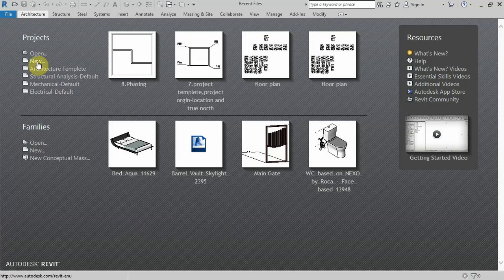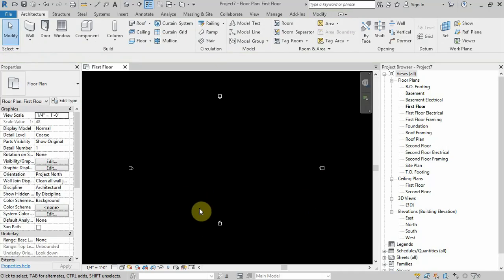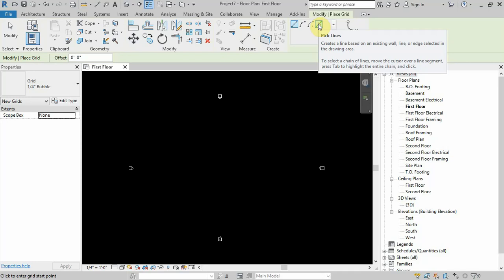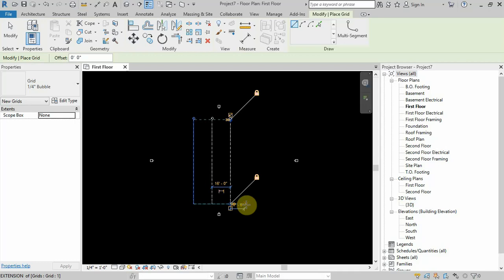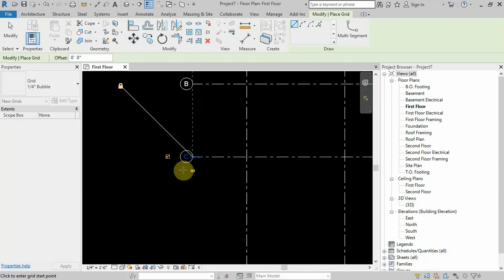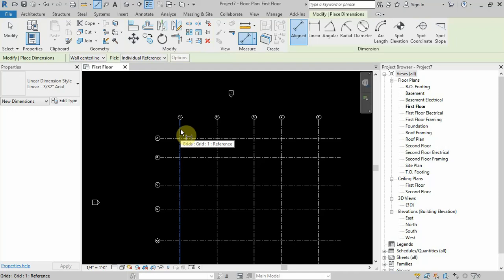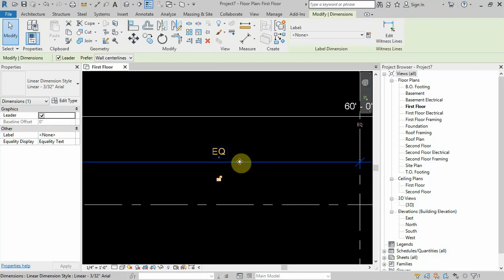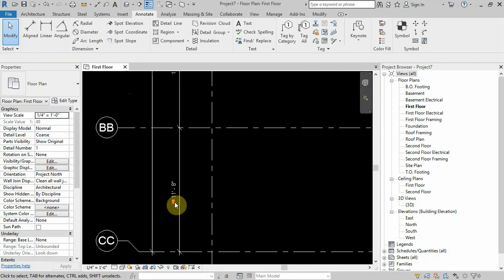Day 9: Revit architecture -grids